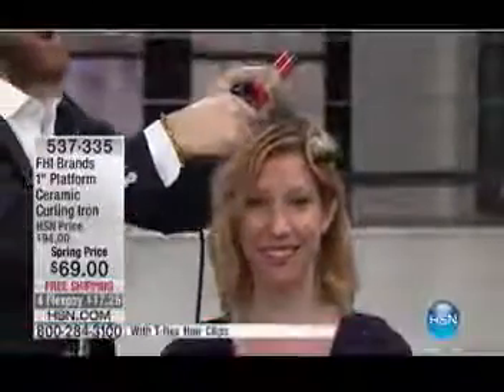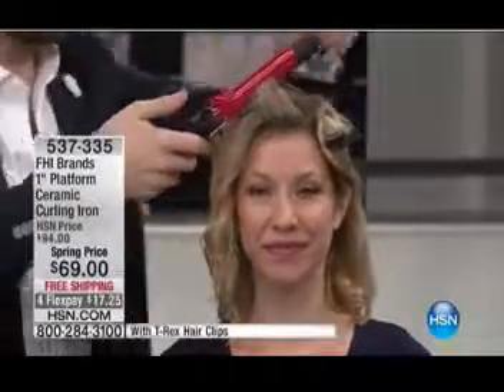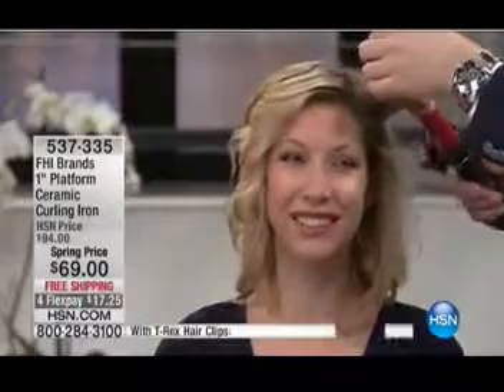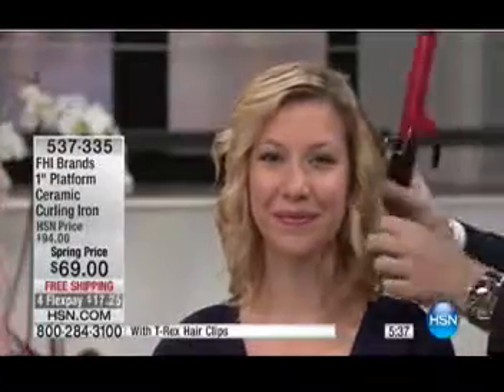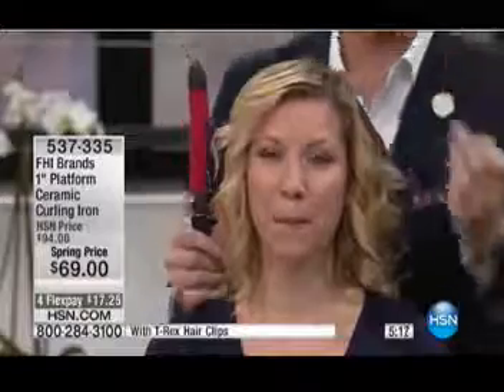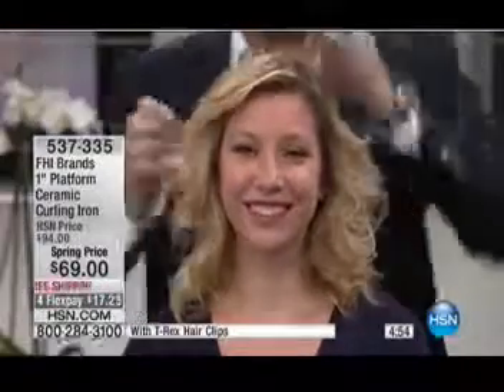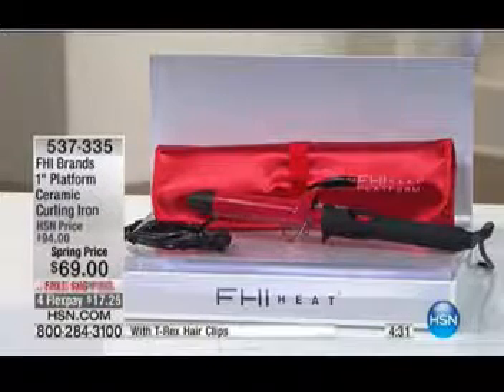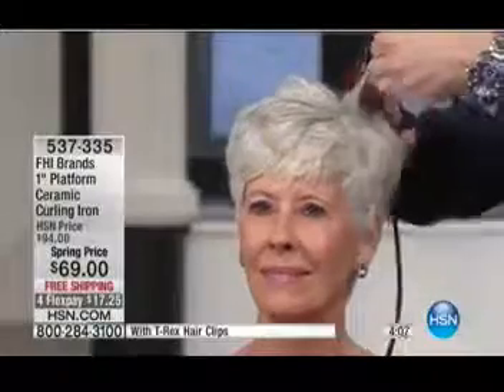FHI 1 2017